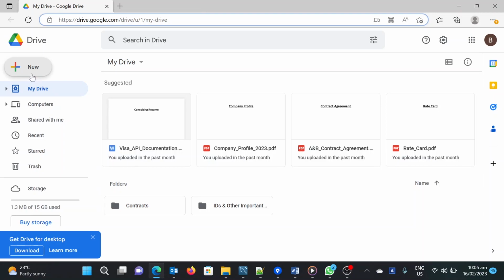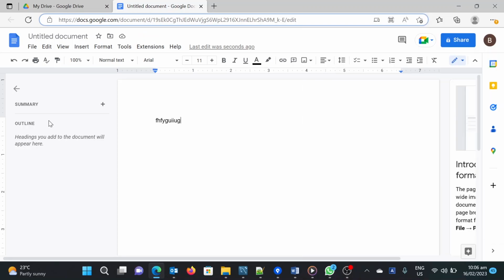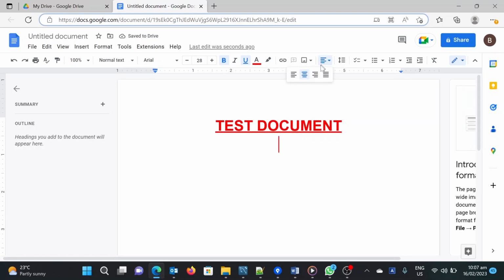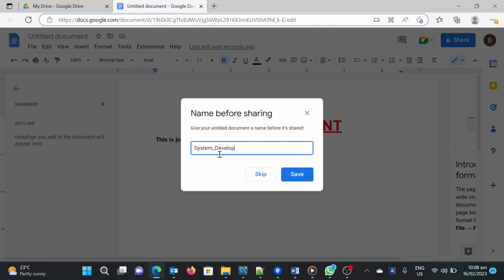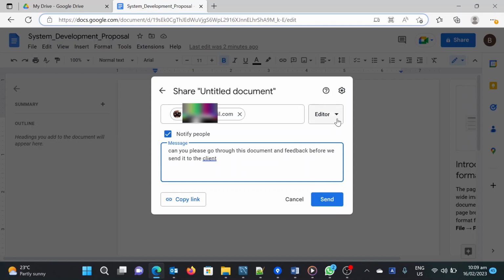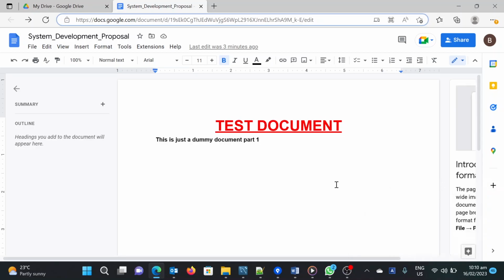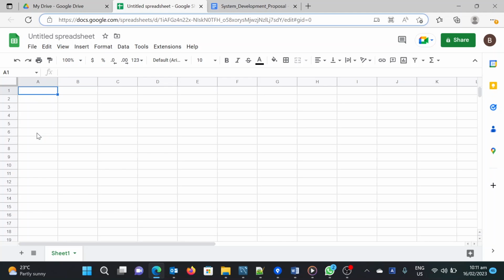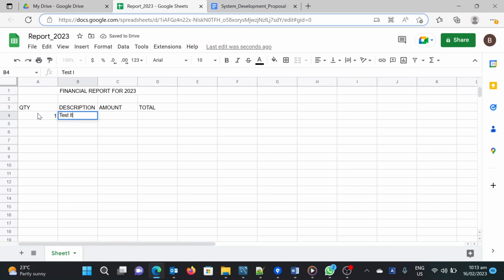Create Docs on the fly within Google Drive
This video takes you through steps on how to create Google Docs within Google Drive